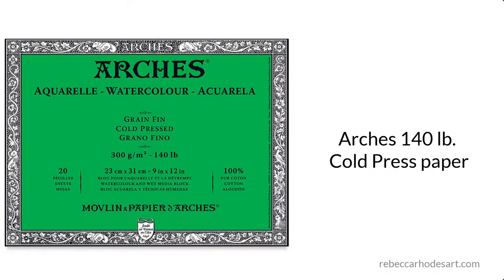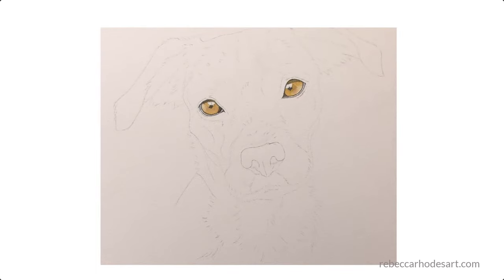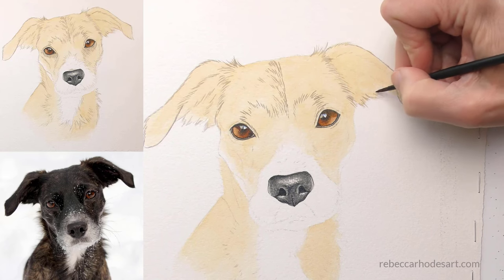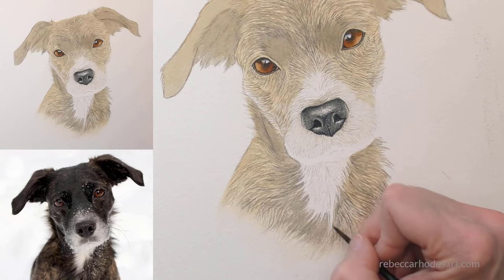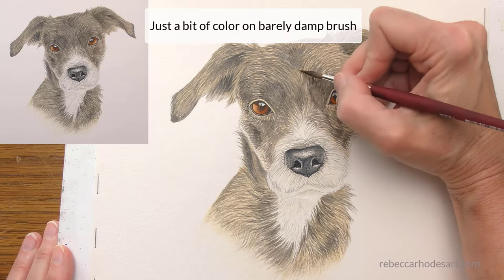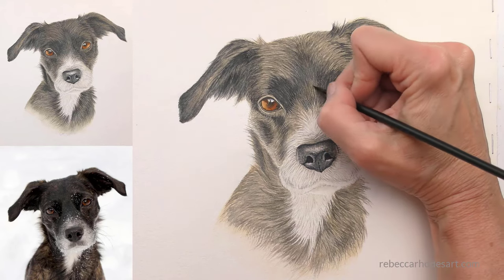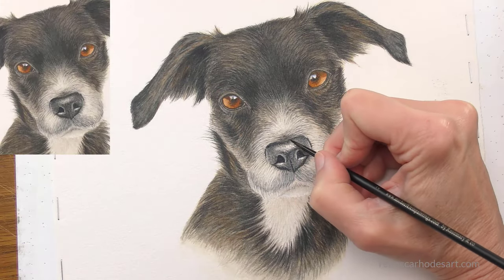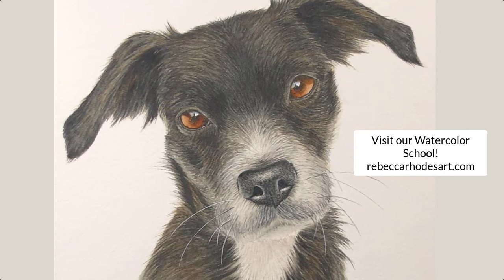Black Dog Tutorial: Tips for Realistic Art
Step by step - How to paint this black dog in watercolor, and create black and gray by mixing two colors. This video is an accelerated version of the tutorial in our watercolor school.

✅White Whiskers: Dr. Ph. Martin's Bleed Proof White

Chapters
00:00 Introduction, paper, paints
0:26  Tips, truths for encouragment - persevere!
0:52 Mixing gray with blue, brown
1:27 Begin with eyes, nose
1:39 Under painting
2:26 Pale map of shapes of color
3:11 Pale map of fur, different brushes (pointed round, filbert grainer, comber)
4:16 Establish darkest parts
4:53 Mid tones - 2nd layer of fur
5:30 Smooth, unify
5:52 Refine darkest parts
6:37 Refine mid tones
7:14 Smooth, unify
7:25 Repeat - refine values, color, fur
7:45 Final refinements
8:15 Whiskers
8:32 Summary of steps